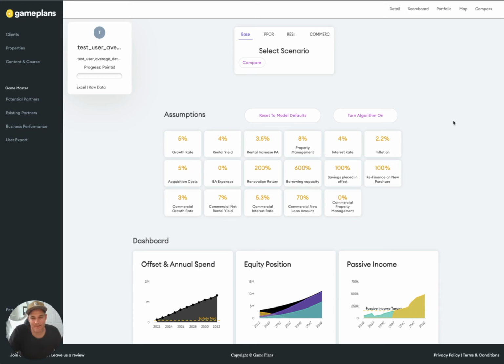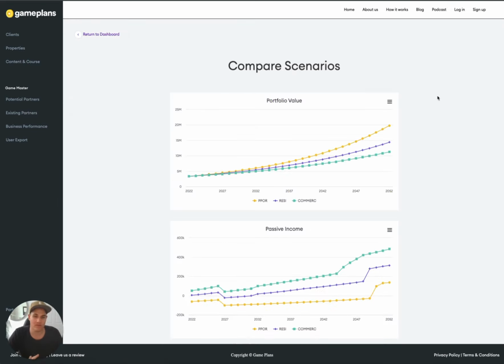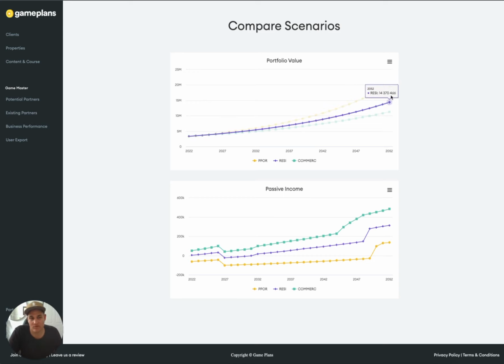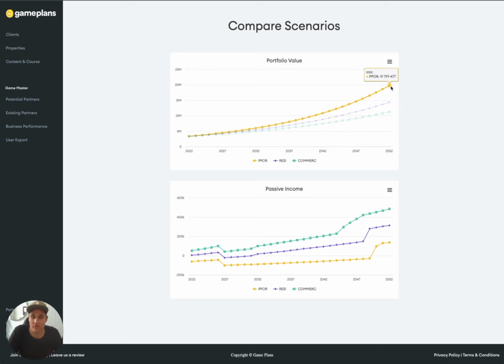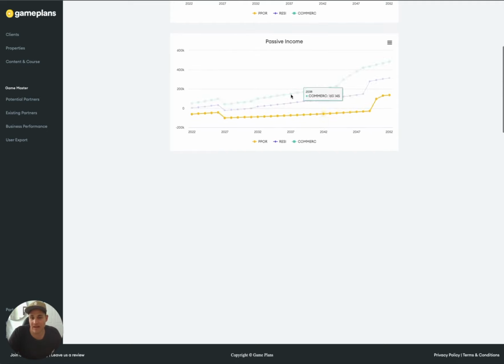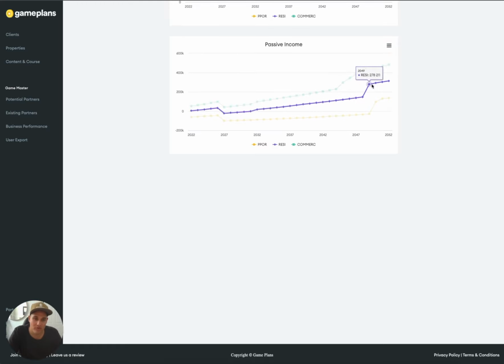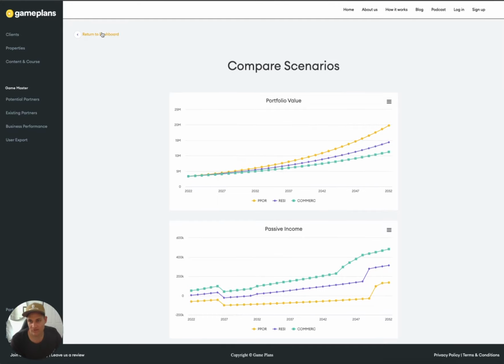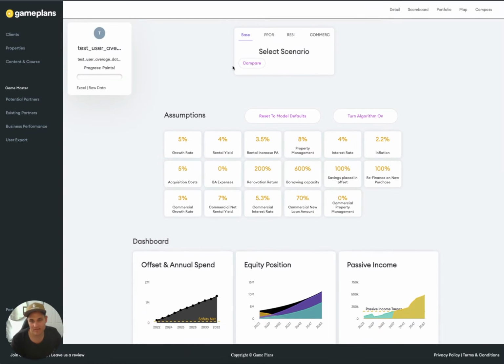Gameplans - Compare scenario